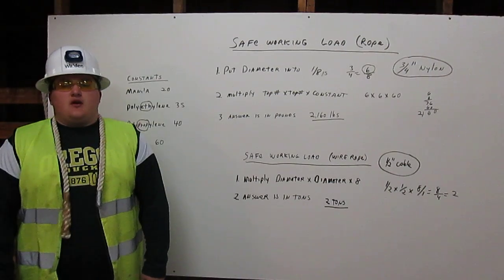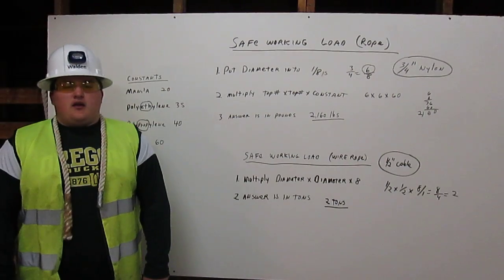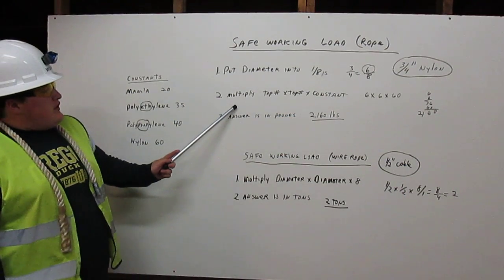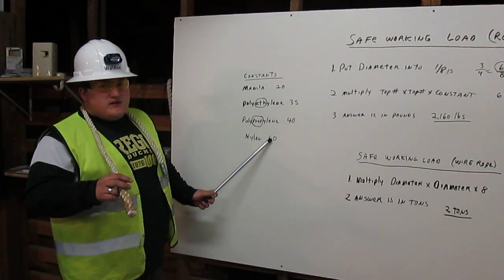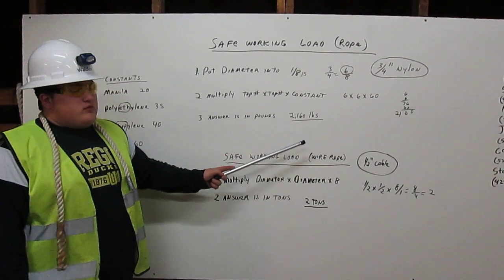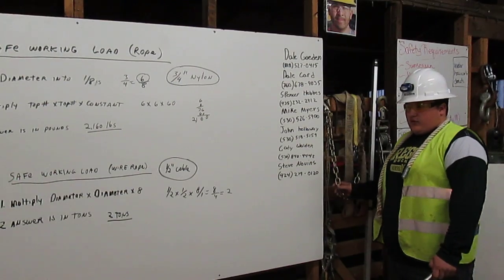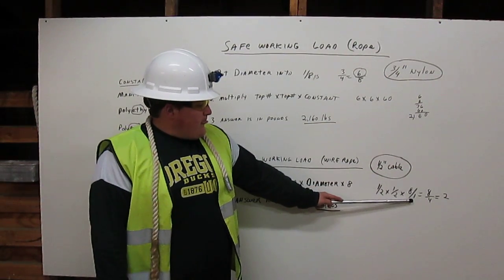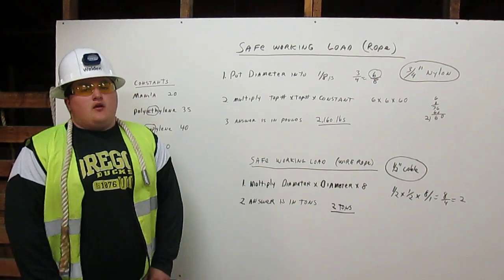safe working load formula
Certified Rigger
Cody Walden
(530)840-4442